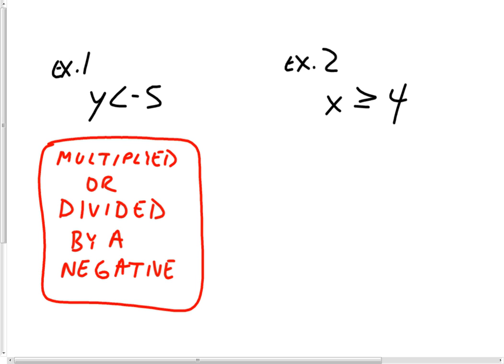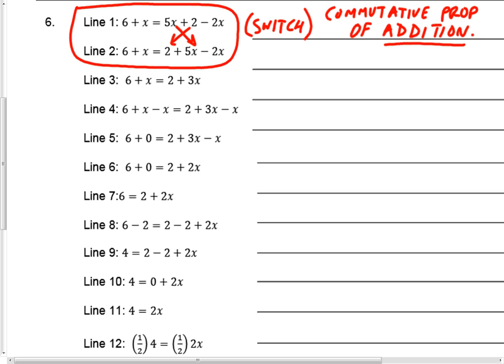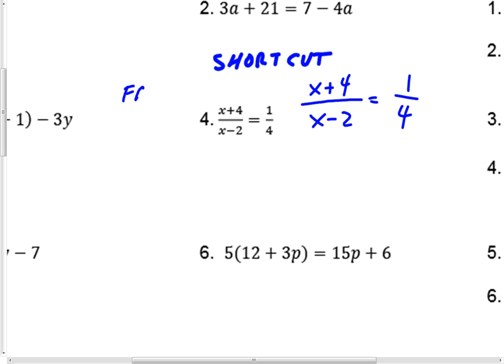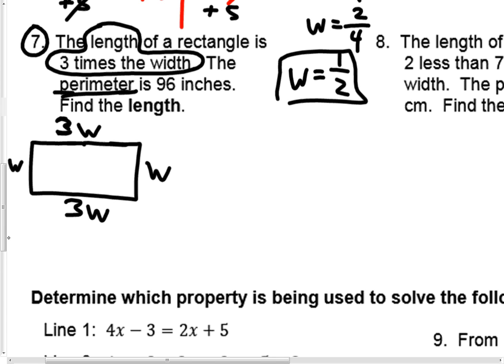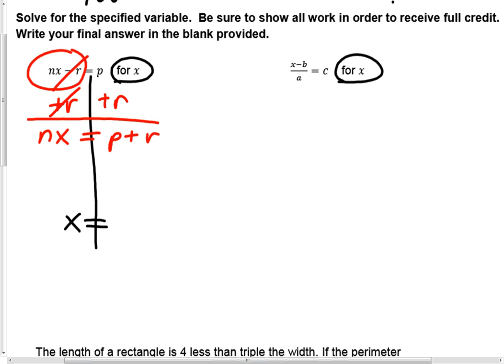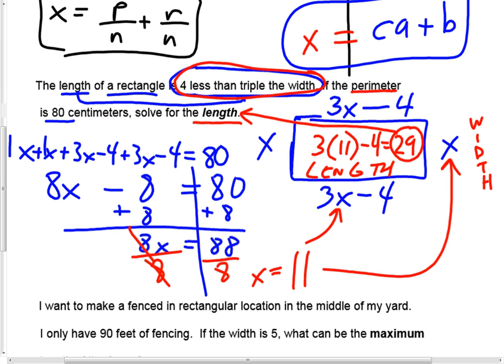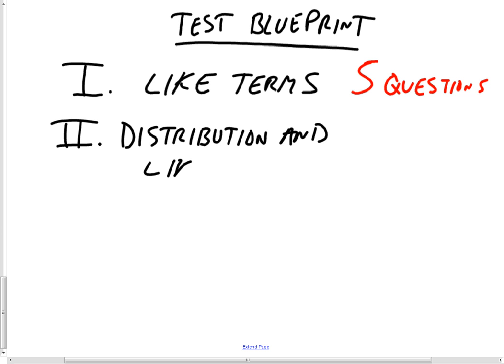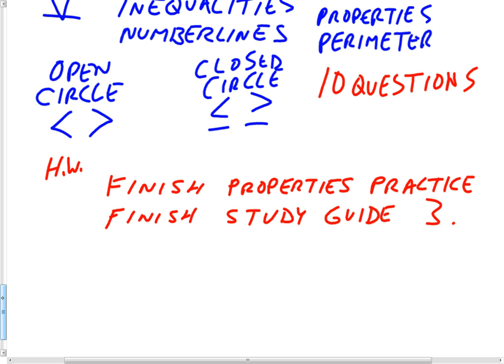Test Blueprint and Practice